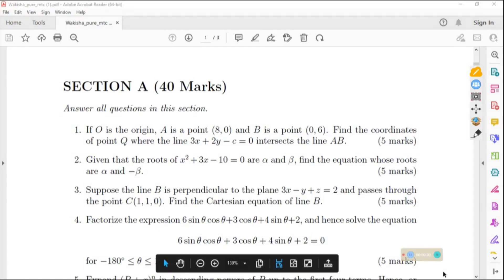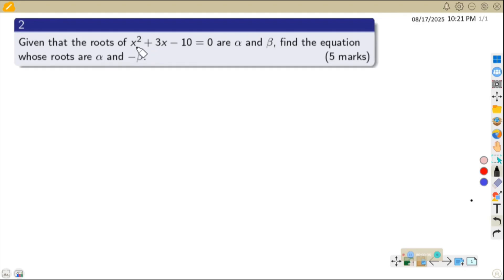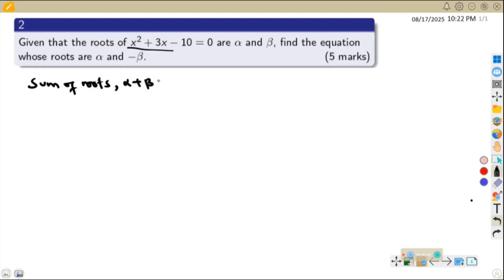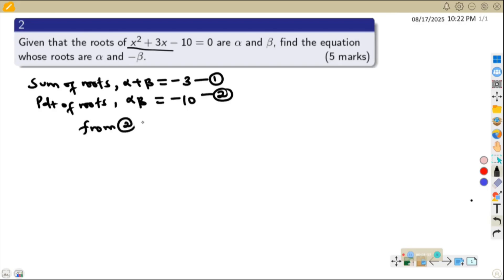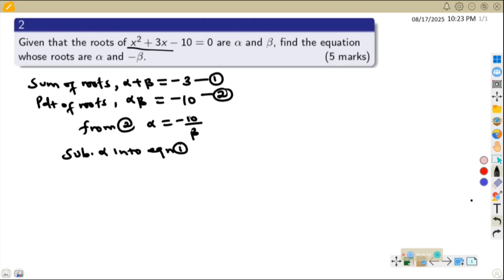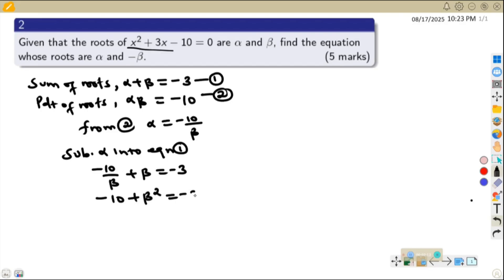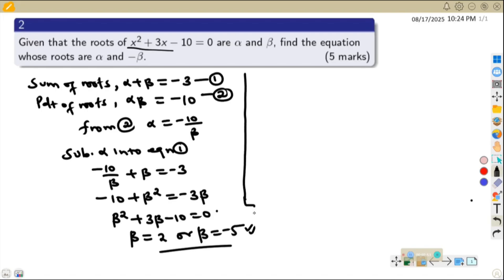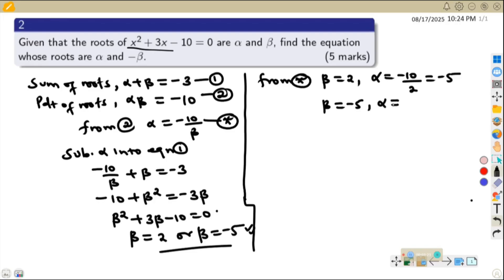Wakisha Mock Pure Mathematics 2025 | Question 2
This video presents a full solution to a question from the Wakisha Mock Pure Mathematics 2025 examination. The problem is solved step by step with clear explanations to help you understand the methods and apply them to similar exam-style questions.

📘 In this video, you’ll see:

A complete worked solution

Key techniques used in Pure Mathematics

Practical tips for solving related problems

 to follow more questions from this paper and other mathematics tutorials